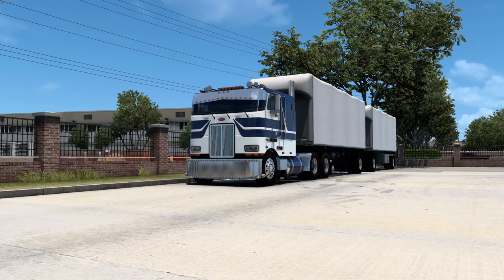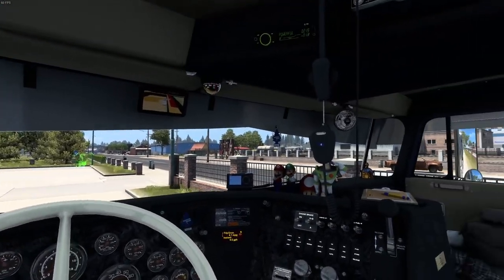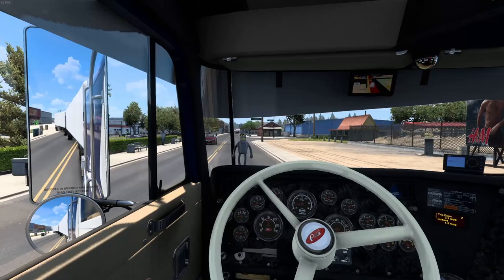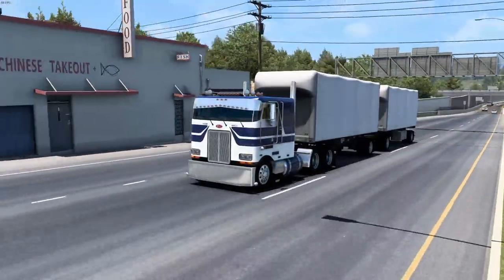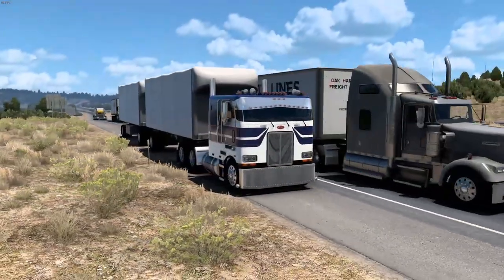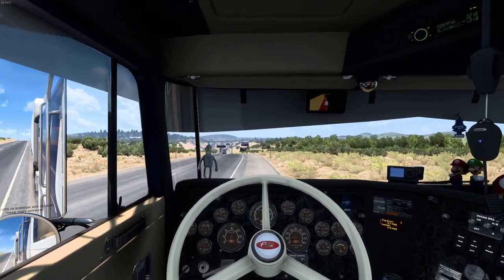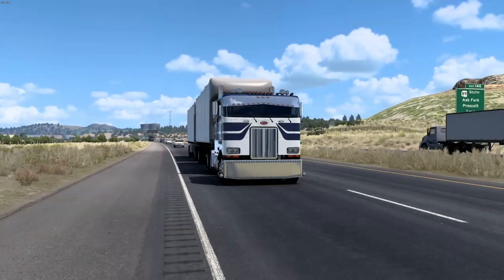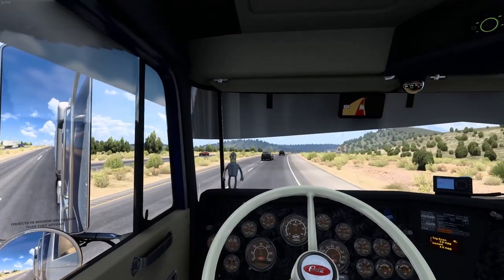Peterbilt 362 Cabover - Virtual Truck Driver Ep.2 - American Truck Simulator | Full Set Up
What's good trucker gang today I premier my series Virtual Truck Driver here on my YouTube channel I already have Ep 1. on my Facebook so go check it out later on. We Driving Jon Ruda New Peterbilt 362 Cabover mod and the trailer we pulling is a curtain side double, ( Driving with Full set up) G27 wheel, Button Box & 13 or 18 speed Shifter custom made.

I hope you enjoy me play American Truck Simulator

My Rig
Case: Spectrum Dark -
Motherboard: MSI MPG Z390 EDGE AC -
Processor: Intel Core i5 9600k 6 Core 4.6GHz -
Memory Xidax Extreme DDR4 2666MHz Memory - 16GB -
Power Supply: SEASONIC FOCUS GOLD 750W -
Graphics Card:  NVIDIA RTX 2060 6GB GDDR6 -